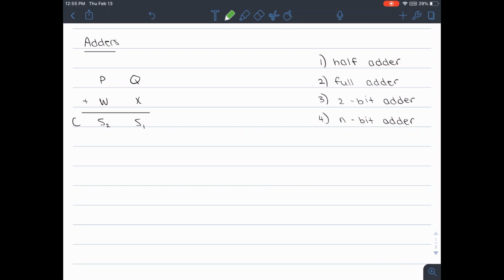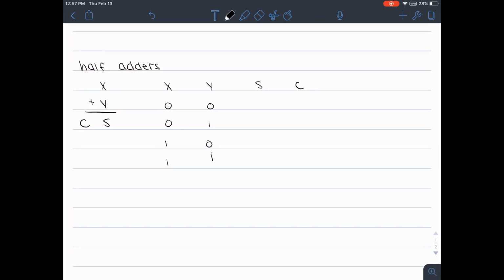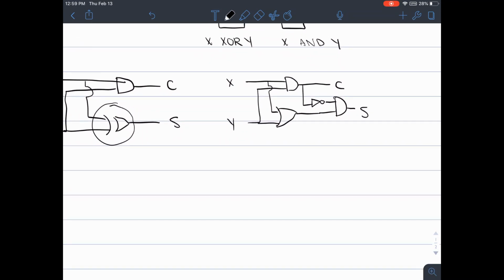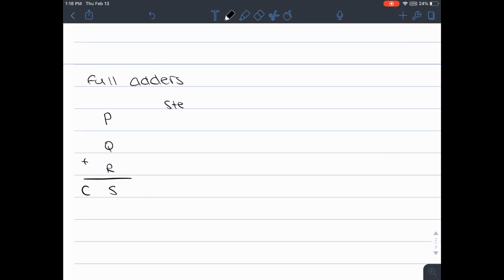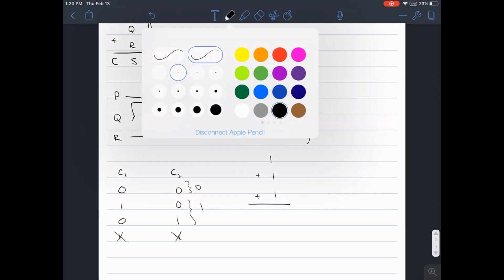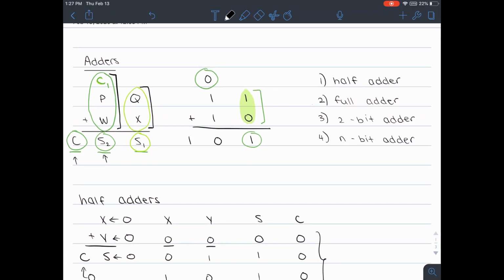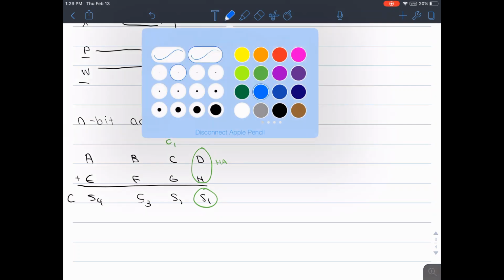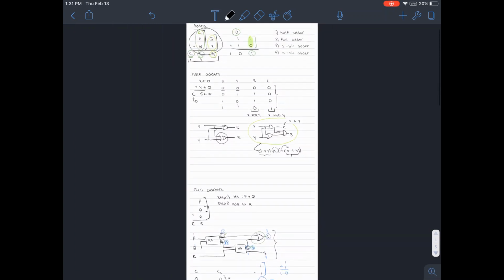Explaining Adders - Half, Full, 2-bit, and n-bit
Made for UMD CMSC250, Discrete Structures. Adders are cool. People should show up for 9am discussion.
-your TA

Gate breakdown:
Half Adder: 2 AND, 1 OR, 1 NOT
Full Adder: 2 * (HA gates) + 1 OR = 4 AND, 3 OR, 2 NOT
n-bit Adder: (n-1) * (FA gates) + 1 HA gates = 4 (n -1) + 2 AND, 3 (n - 1) + 1 OR, 2 *(n-1) + 1 NOT